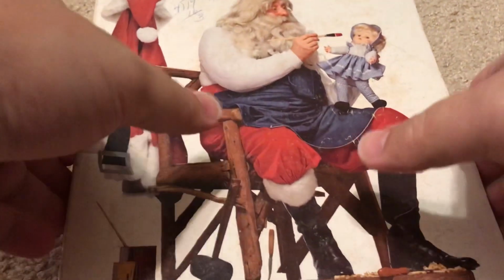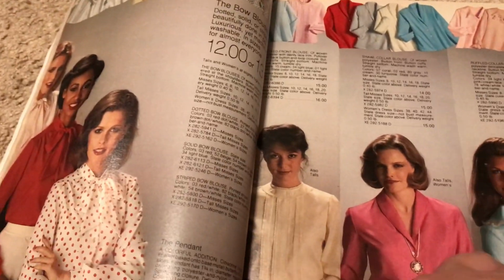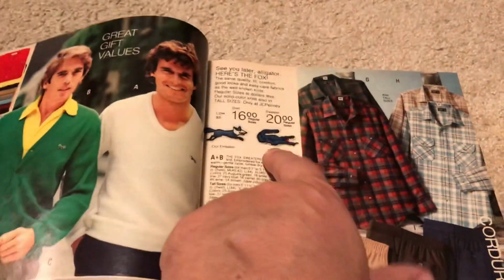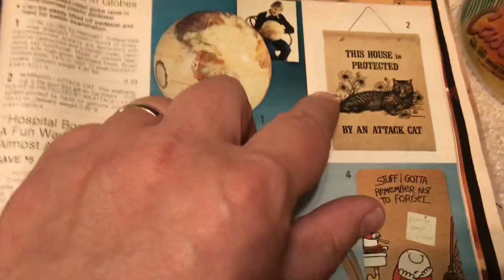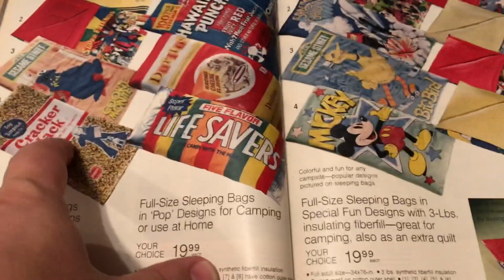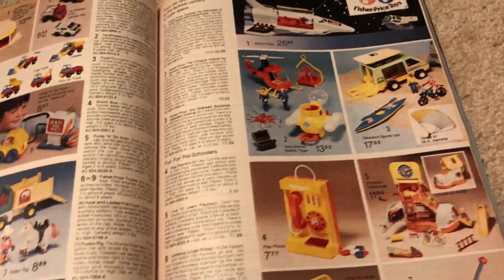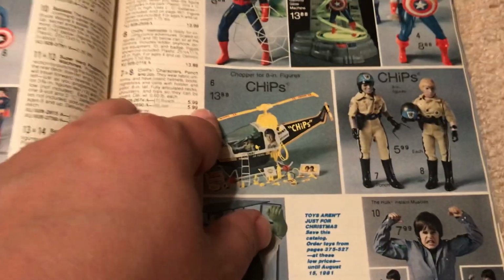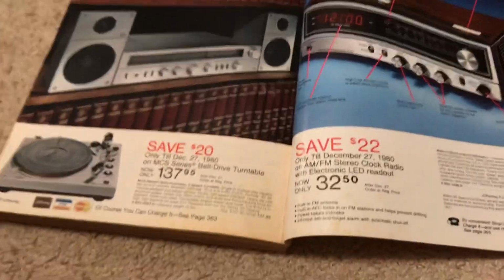Unintentional ASMR: 1980 JC Penney Catalog - Christmas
I am excited to share some happy memories with you.  Being a kid in the 1980s meant department store catalogs and dreaming about all the toys and goodies inside.  I share some of those memories with you in this video.  I hope you enjoy it!